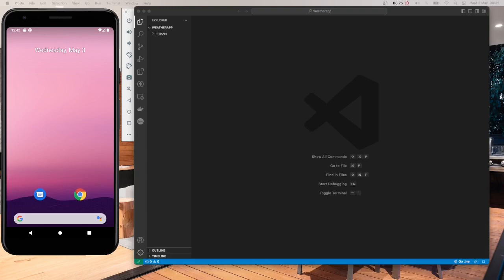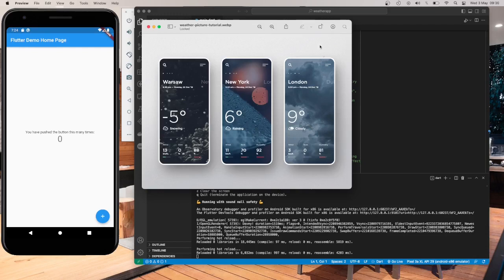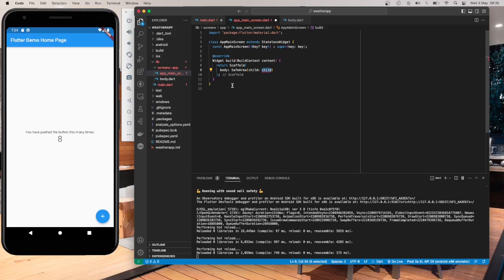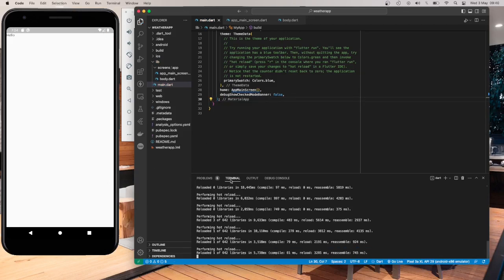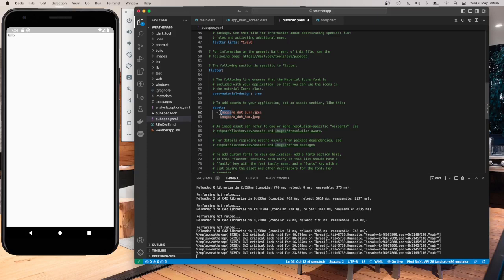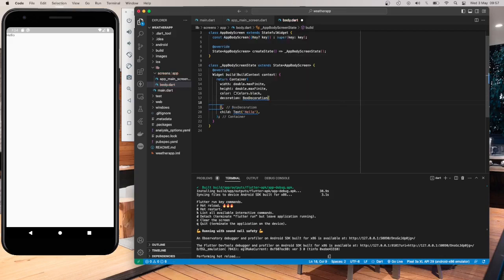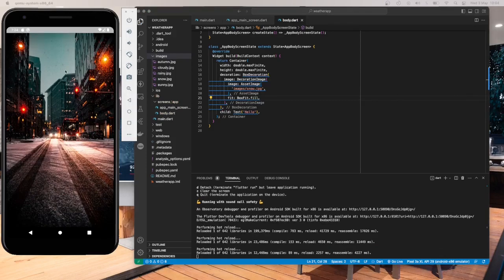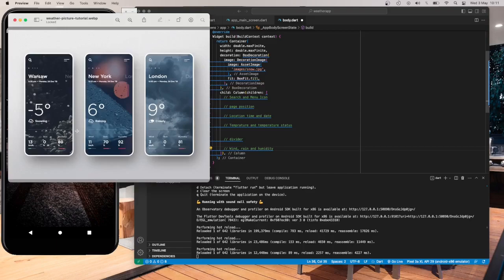Build a Weather App: Flutter Beginner Tutorial Features (Part 2)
Welcome to Part 2 of our Flutter Weather App series! In this episode, we're going to begin working with the design Selected Part 1 Here

Our goal is to get the App to a point where we have we Have removed every unnecessary files from the default application and build in our own Features that mirrors the design selected.